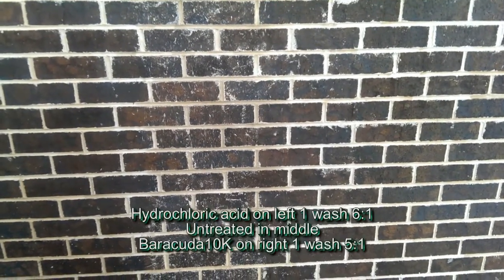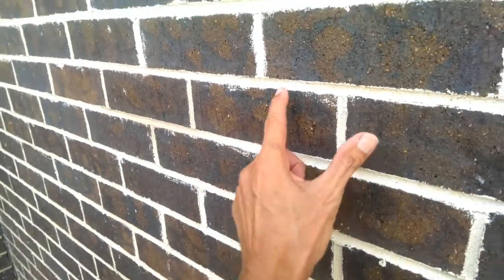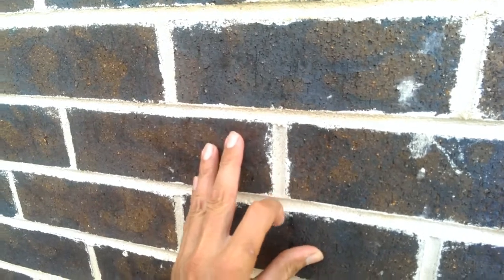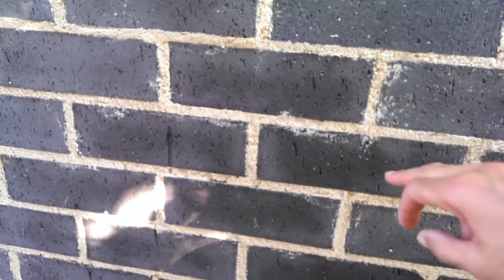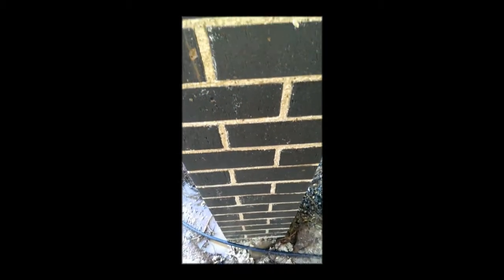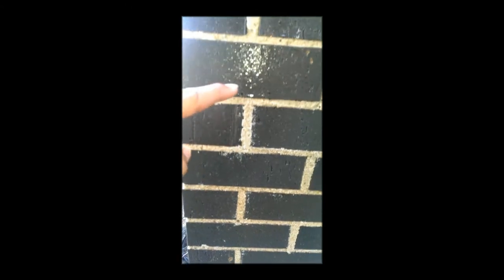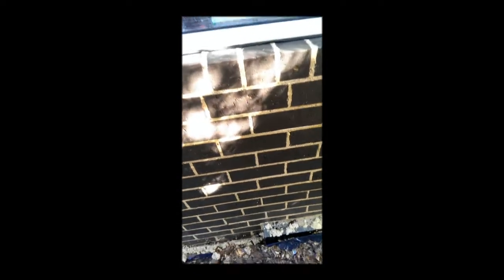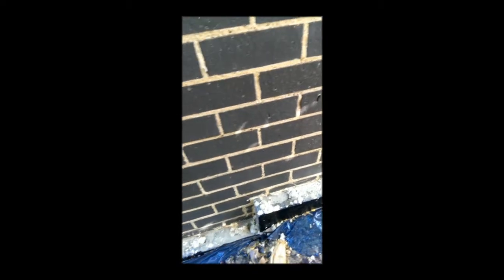Barrracuda 10K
Here is a test of barracuda10K V Hydrochloric acid. I have tried to do the test as equal as possible for the 2 products.